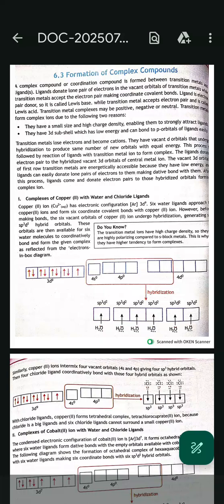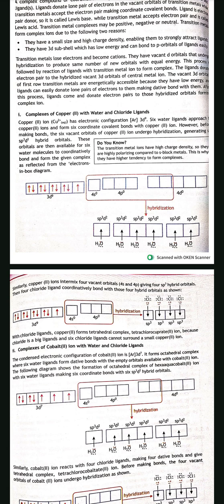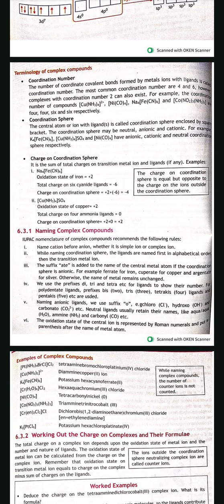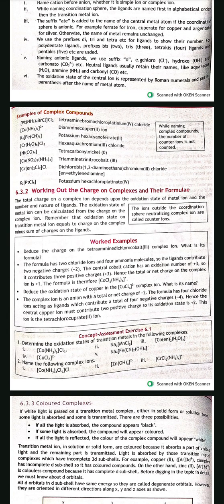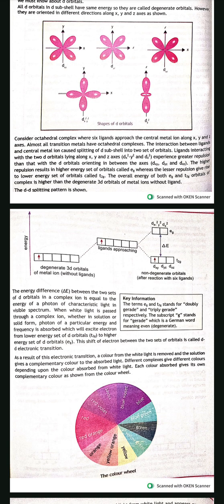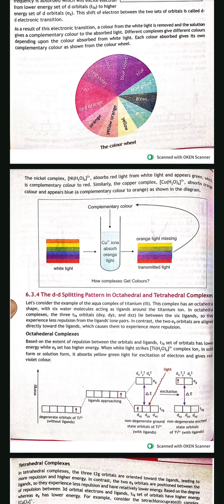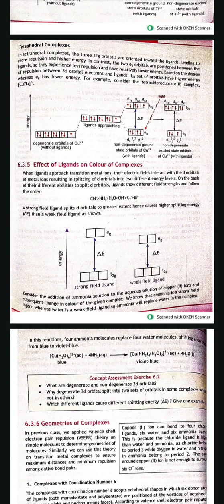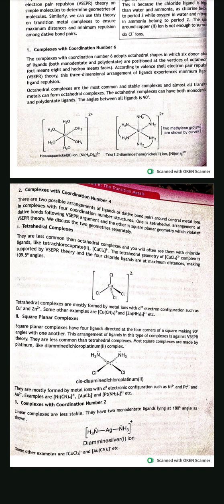Nbf Chemistry 12 Chapter 6 The transition metals Part 2